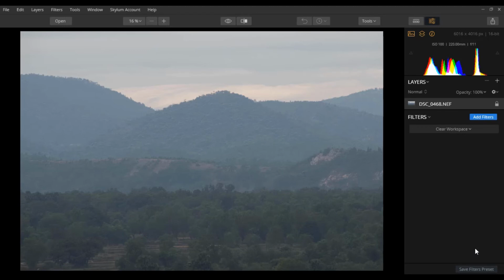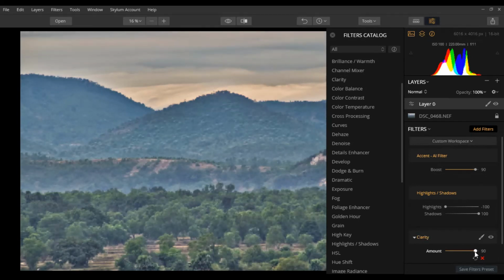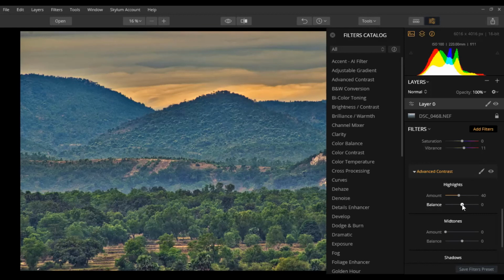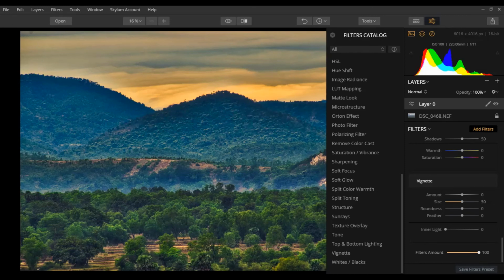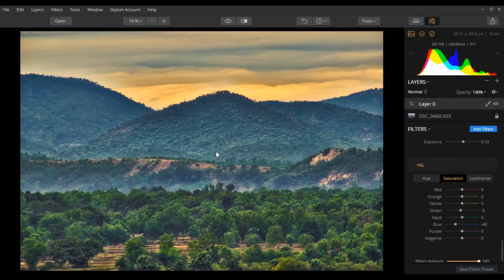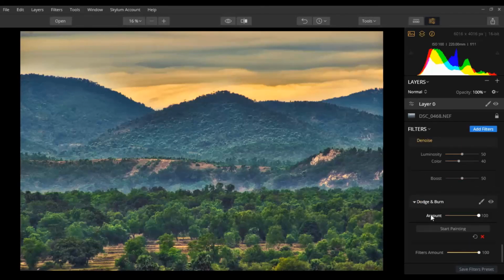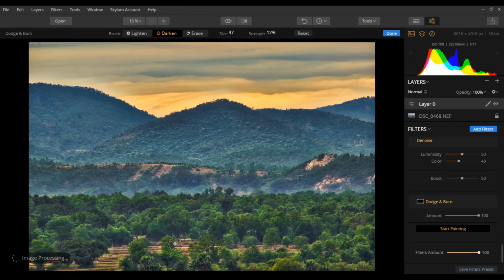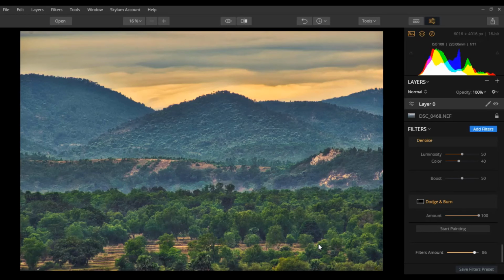Skylum's Luminar 2018 - Workflow - Image 1